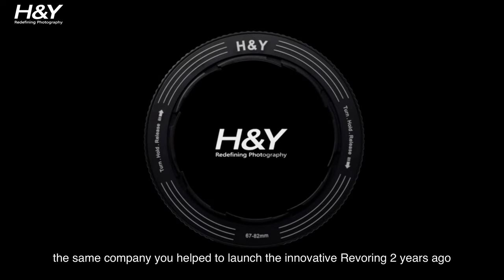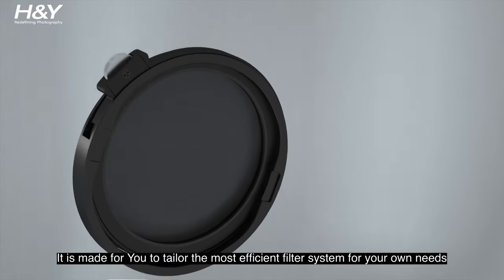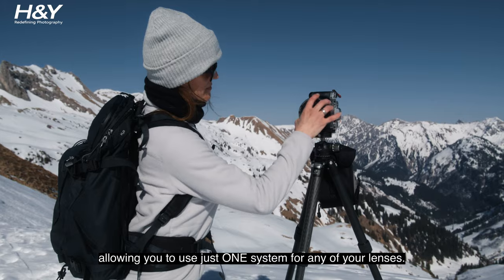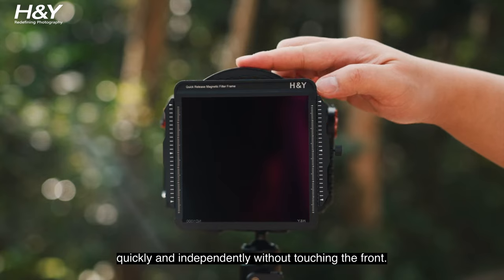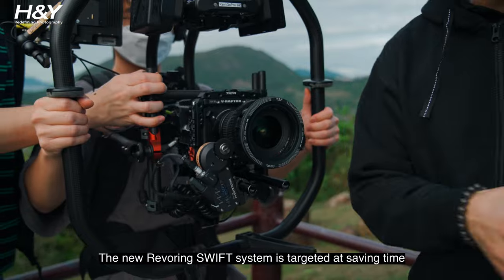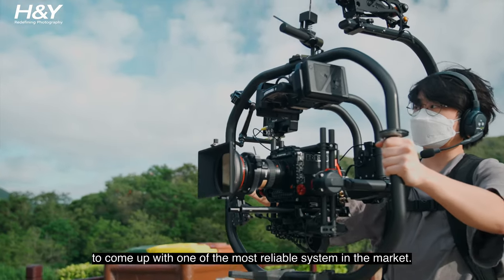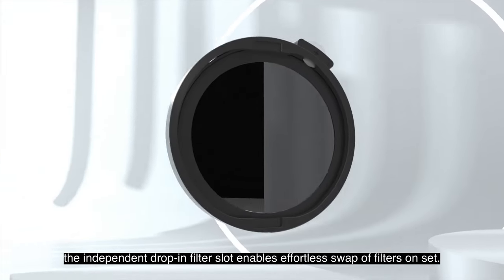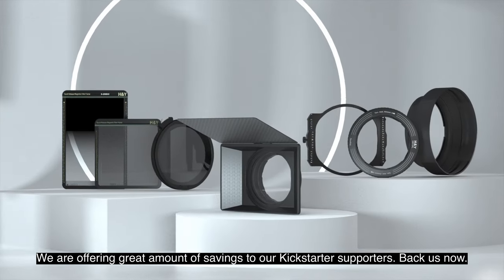H&Y REVORING Swift - World's First Magnetic Modular Filter System for Photographers & Filmmakers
The campaign is LIVE on Kickstarter! Back us now!

✅ Full Magnetic Modular Filter System
✅ One Snap installation
✅ One Matte Box fits ALL lens thread 📹
✅ One Filter Holder fits ALL lens thread 📸
✅ ONE Variable ND Filter for ALL lens thread 📹
✅ No more Step Rings / additional Filters
✅ Tailor your Personal Filter System
✅ Rear Drop-in design for Quick Filter Swap

Combining 100mm Filter Holder, Circular Filters, Square Filters, Drop-in Filters, Clip-on Filters, Matte Boxes, Hoods and Caps. ALL-IN-ONE.